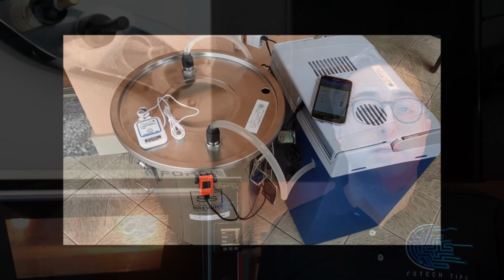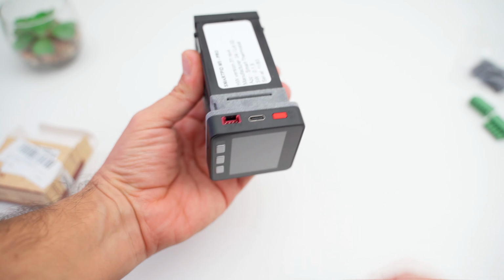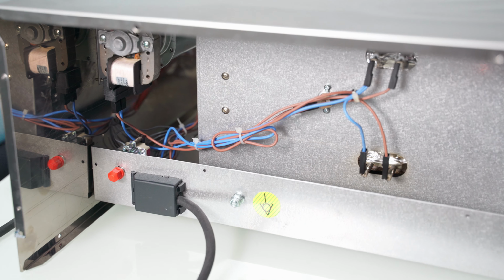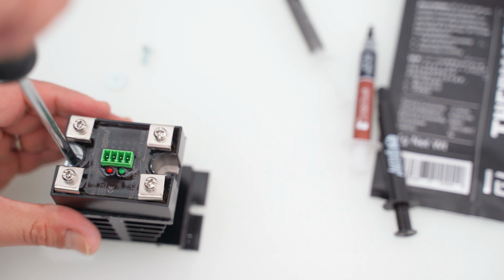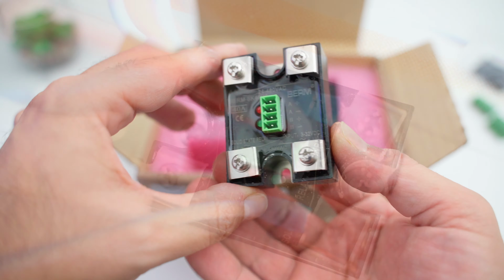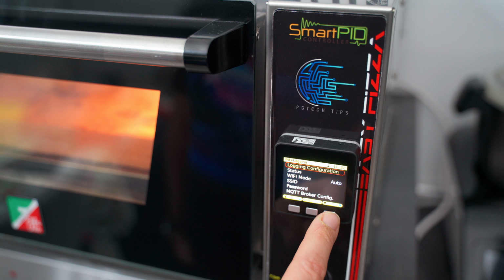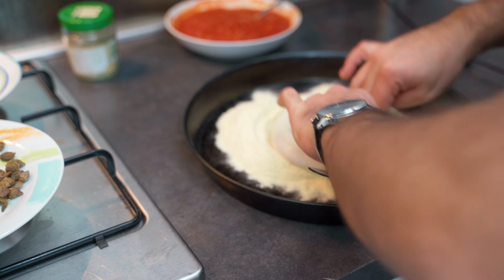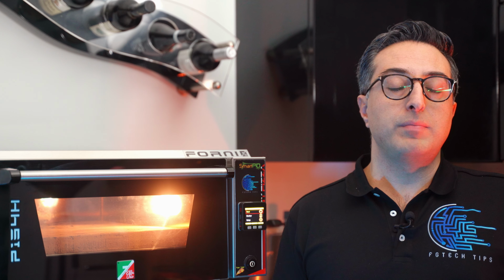Effeuno P134h PID mod with Smartpid: review, tutorial & Pizza test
Hello everyone and welcome back to the channel. And here we are again with a new video tutorial, as with the modifications for the circular ovens, again this will be the first video guide to the world of this type.Today we are going to do what I think is the ultimate modification for I effeuno ovens, in fact we are going to install a PID in my case I am going to do it in my P134h, it will be a smart PID as we will see but the logic will obviously be the same for all similar products.

✅High temperature resistant adhesive tape for insulation
✅You can buy the Effeuno faceplate for Smartpid or other Pid and all the wiring ready for use from Rosario (look for "Rosanna Siani" on Facebook).

👍 If you would like more content like this, you can support me

CHAPTERS
00:00 Introduction
01:29 PID Benefits
02:38 History and pricing
03:23 Applications and firmware
05:23 Unboxing
06:20 Specifications size weight
07:41 Shopping list
10:27 Preliminary operations, app signup and oven opening
12:03 Cables and probes disconnection
13:32 PID installation
15:25 SSR preparation
16:45 Probes installation
18:30 Insulation check
19:30 Connections
20:12 Power supply
20:50 Power button
21:22 Ssr connection
21:45 Probes connection
22:20 Ssr installation in the oven
23:13 Oven body closing
23:40 Final result !
24:20 SmartPID configuration
27:20 wifi and app
28:08 Autotune
30:09 Direct test 61% 80 hours
32:33 Biga test 25 68%
33:05 Biga 100 75%
34:04 Stuffed Pan pizza 80%
34:45 Roman Pan pizza style 75 & 80%
35:08 Roasted Chestnuts test
35:32 Conclusion and considerations

MY CAMERA
MAIN LENS

Housnat 1200w economic planetary mixer
Housnat 1000w economic planetary mixer
Link to pizza measuring pad
Link to perforated pizza peel
Link to high-precision portable scale
Link to Spice Caliente pizza oven
Link to my pyrometer/laser thermometer
Link to flexible box spatula
Link to INOX spatula for stabbing and baking
Link to the bakery cassette plus lid